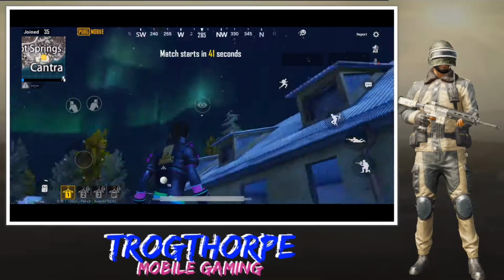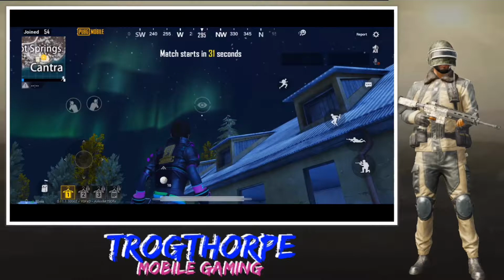PUBG Mobile Beta | Vikendi Moonlight Mode | Beta 0.11.0 Zombie Mode update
Thanks to Tencent’s PUBG Mobile teaming up with Resident Evil 2, Zombies are here, and they are AWESOME! And Terrifying! And Wonderful!

This! A moonlit battle on Vikendi. Complete with a beautiful full moon, an incredible starlit sky, and breathtaking Northern Lights (Aurora Borealis).

Set on the already visually appealing snowy land of Vikendi, Tencent really hit the mark with this one. Check it out for yourself.

Intro and outro Music:
“The Beginning”
By Lost European